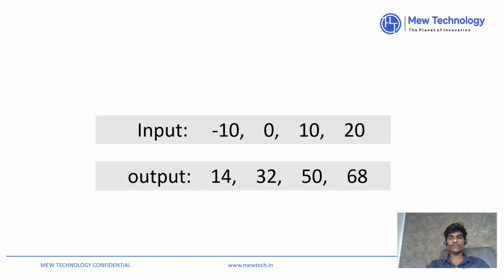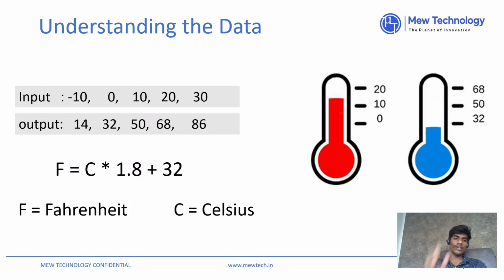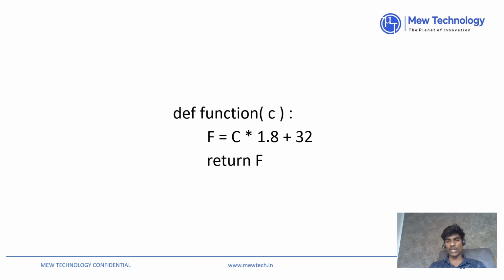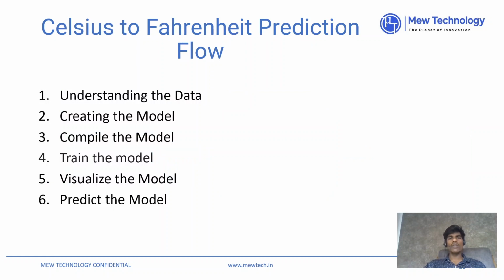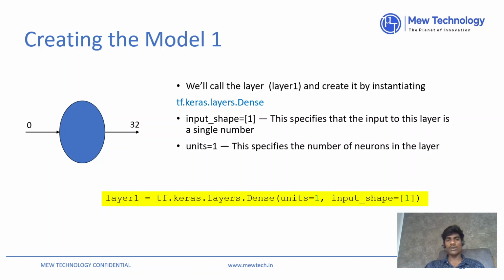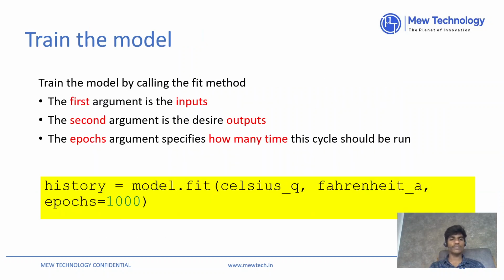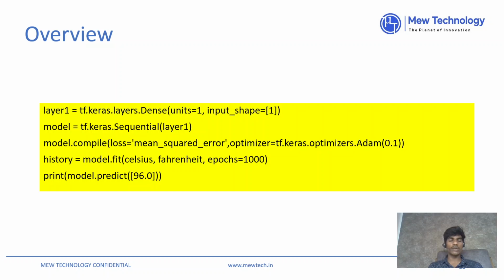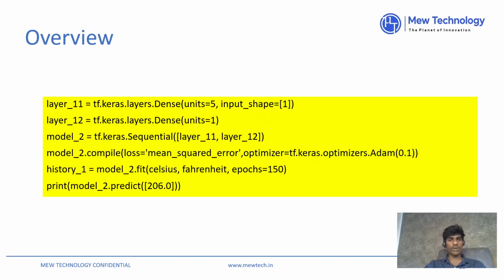FDP - day1 third session part1 (Celsius - Fahrenhiet)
In this video talk about traditional programing vs machine learning with one example.